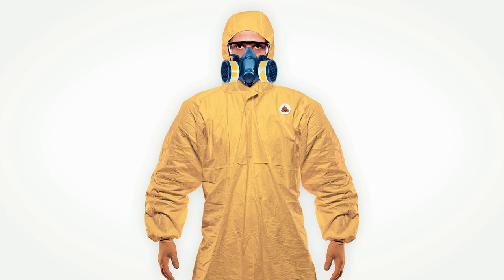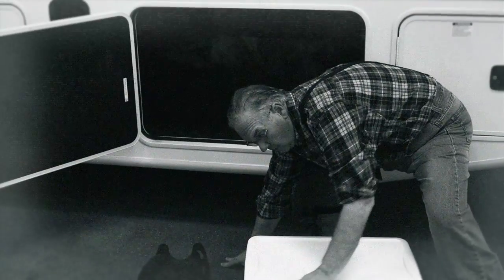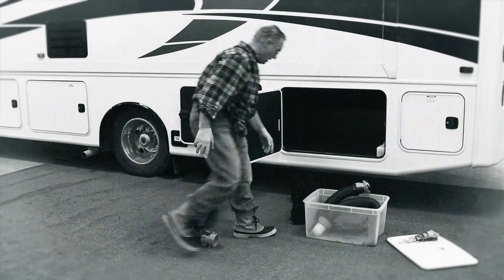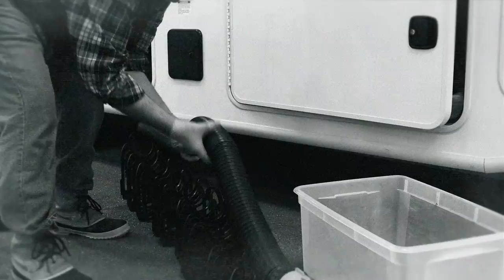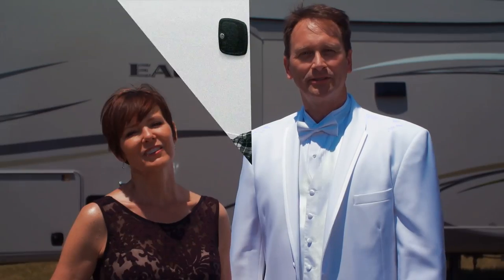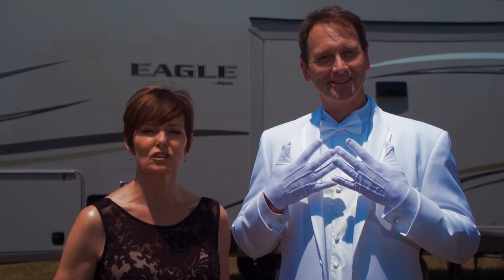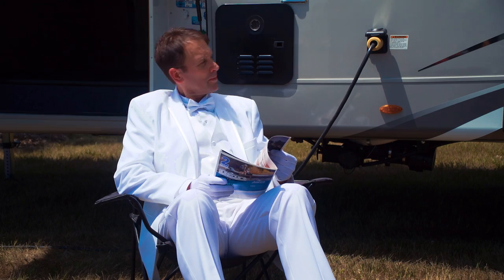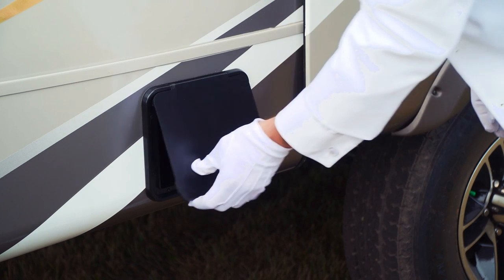Thetford Sanicon Turbo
Jayco is excited to announce the Thetford® Sani-Con® Turbo is now available exclusively on all Fifth Wheels as well as select Seneca Class C motorhomes and Precept Class A motorhomes. Watch just how this powerful electric waste evacuation system makes tackling one of camping’s most unpleasant chores fast, clean and easy.

Quick facts

•         Pump can evacuate a 40-gallon tank of water in 50 seconds
•         Compact 1.5-inch diameter retractable hose extends to 21 feet
•         Rugged discharge nozzle fits six dump station inlet sizes, including a garden hose extension
•         Internal over-temperature protection protected pump
•         Removable, clear service panel
•         Sound level 70 db during operation one foot from tan

Relevant links